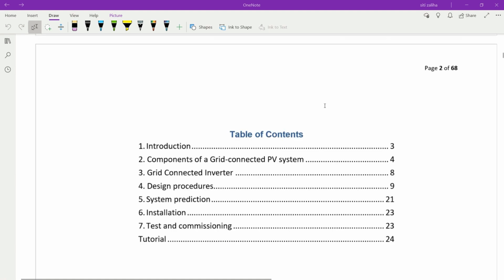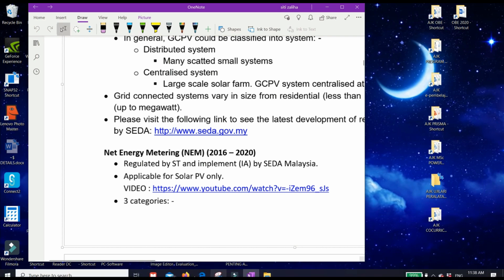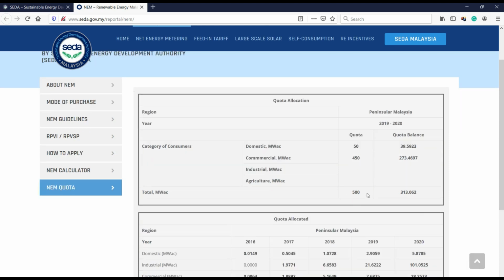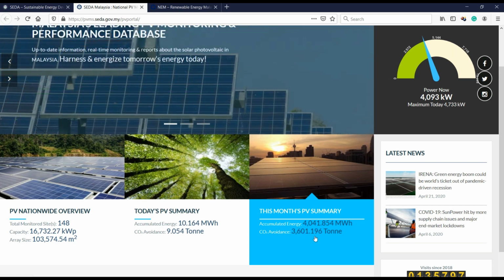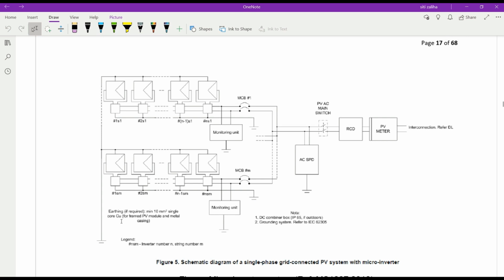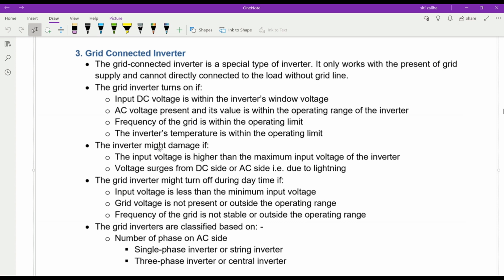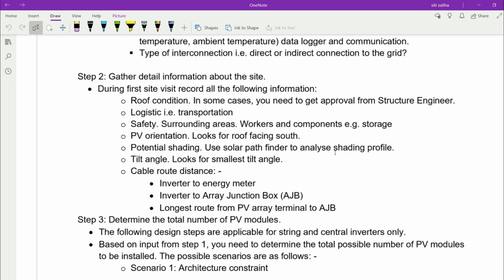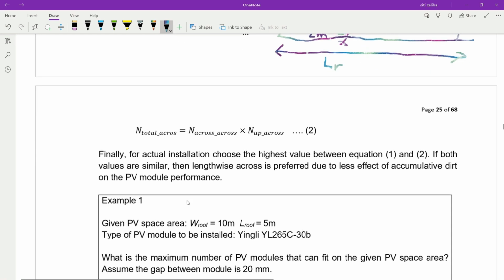GCPV 1/3 Grid-connected Photovoltaic (GCPV) System Design - Introduction and design constrain